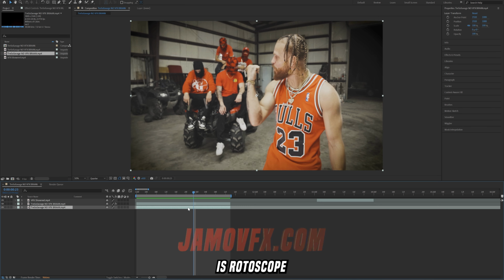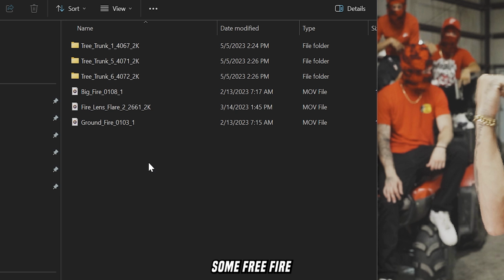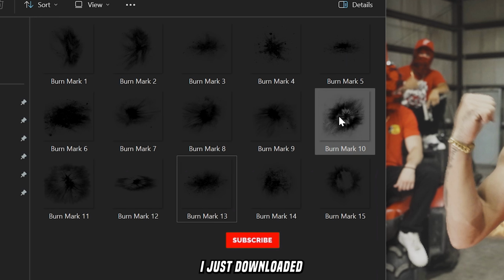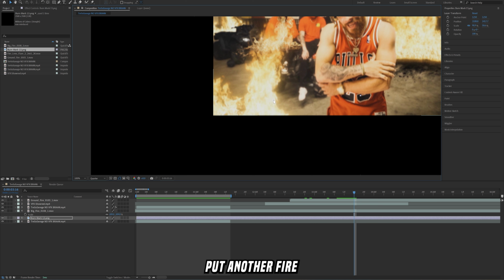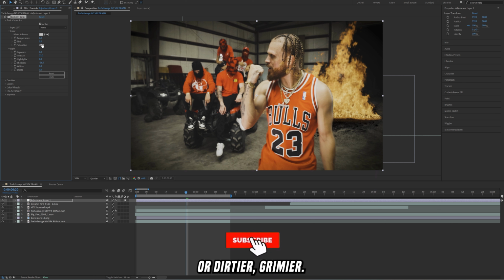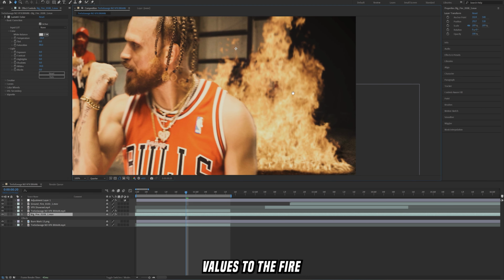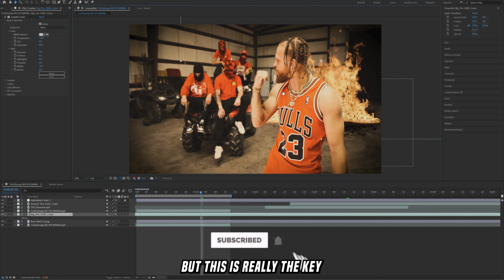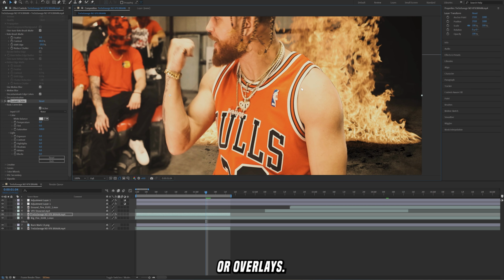EASILY Create FIRE EFFECTS With NO EXPERIENCE (After Effects)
➡️buy 1 get 1 free after effects plug-ins (SALE ENDS SOON)

→ get new editing packs, preset packs, collage assets, animations, grunge visuals, 3D assets, project files & exclusive music video tutorials—all in ONE membership:
  / jaysia